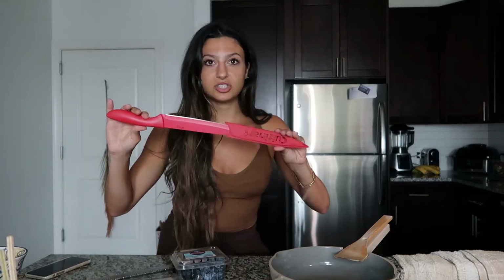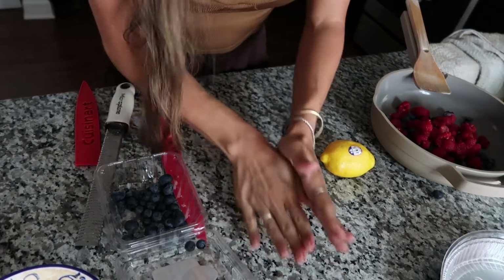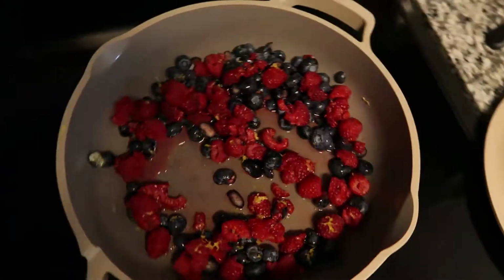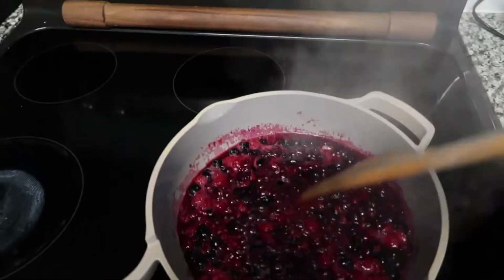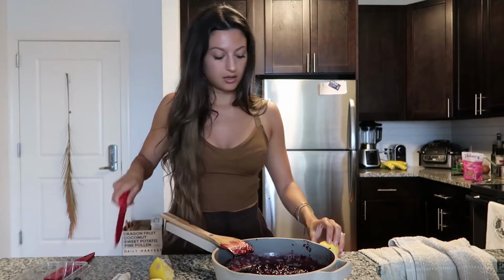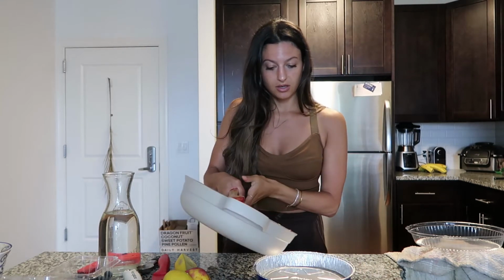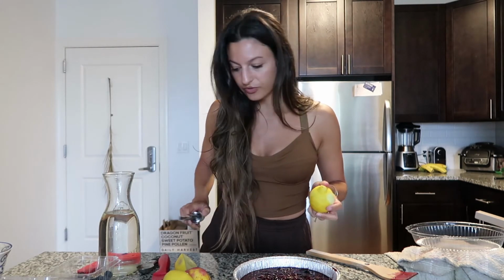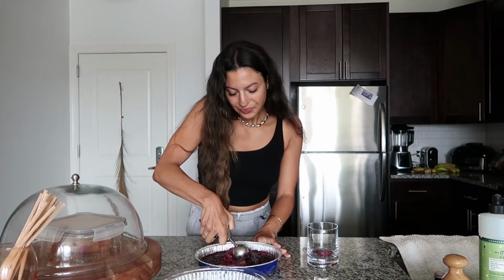Home made Berry Lemonade Granita/Italian ice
hey guys i hope you enjoy this summer time treat!